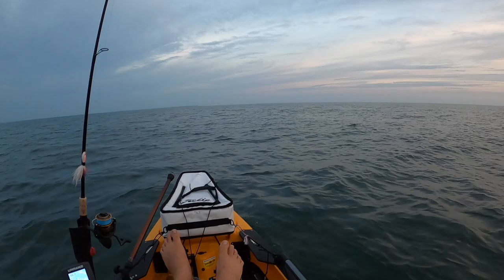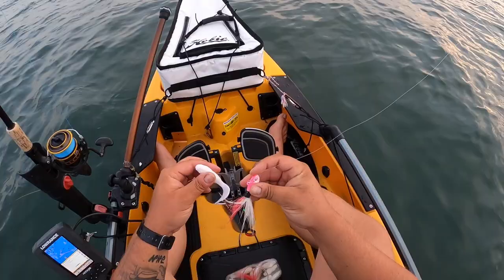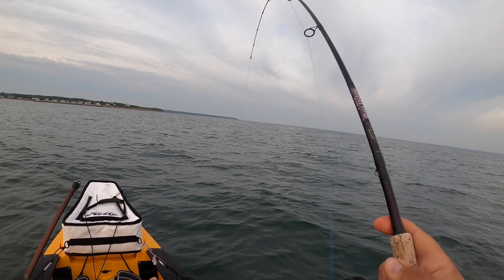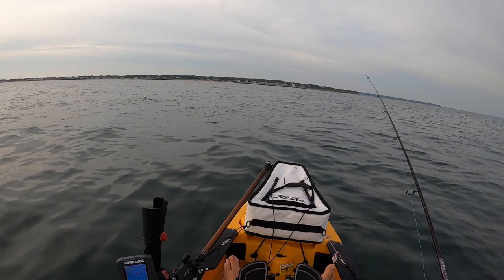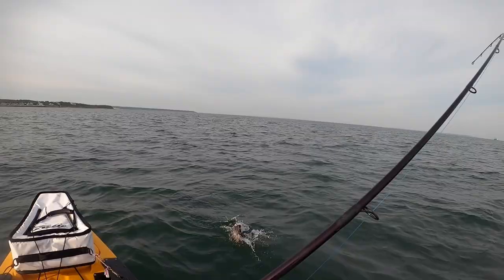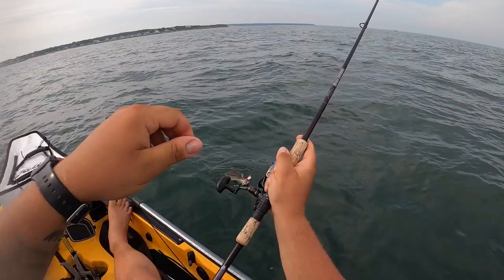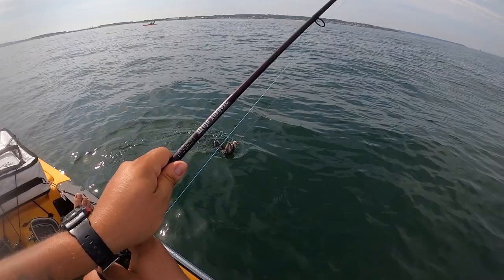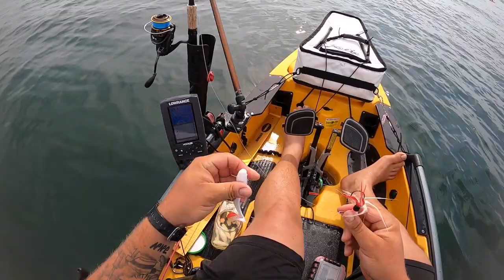Fishing a Local Tournament For Fluke (Flounder) and Sea Bass | Checked Out By Coast Guard!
Hey guys so I entered into a local Fluke and Sea Bass tournament that was in honor of Vinny Carillo. It was a $100 to enter with first, second and third place prizes for both Fluke and Sea Bass. I definitely got a few funky looks when people heard I was entering in a kayak, and the only kayak.

Below are the links to all my equipment!

- Hobie Pro Angler
- 7’ St Croix Mojo Inshore Medium Power Fast Action
- Daiwa BG 2500
- 20lb Power Pro Braid (Blue)
- 20lb Seaguar 50 Yards Fluorocarbon Leader
- 7' Abu Garcia Veritas Medium Power Fast Action
- Daiwa BG 3500
- Gopro Hero 8 Black
- Go Pro Hero 4
- 7" Kastking Fishing Pliers
- Lawrence Fish Finder
- Hobie Rod Holder
- Railblaza Camera Boom
- Gulp 5" Swimming Mullet
- 6” Gulp Grub
- 5" Gulp Jerk Shad Pearl White
- 5" Fat Cow Jig Strips (Split tail)
- Floating VHF Radio
- Kayak Flag With Light
- Macbook Air